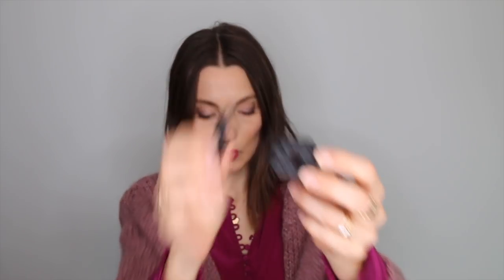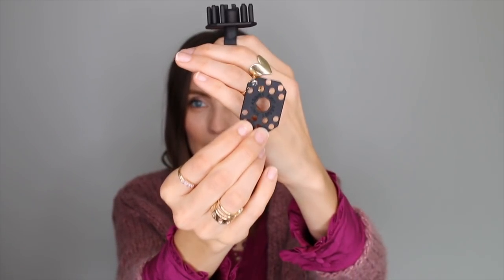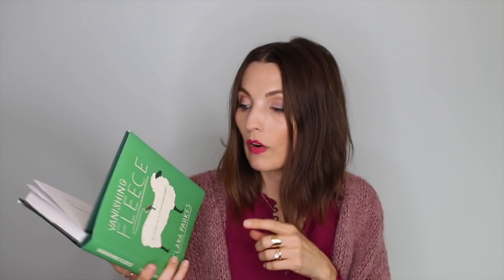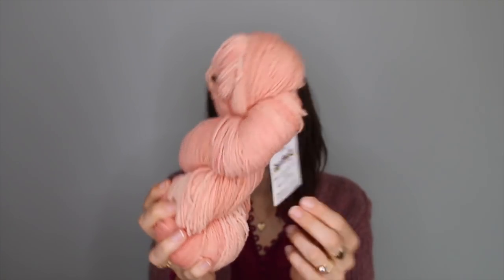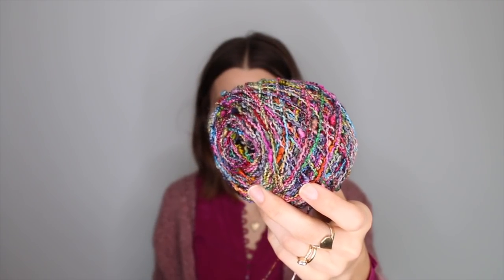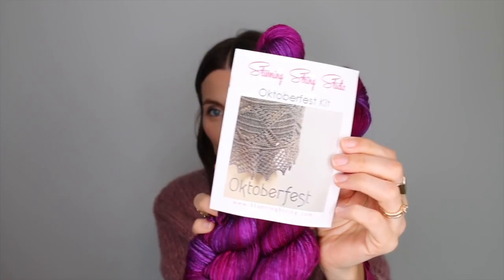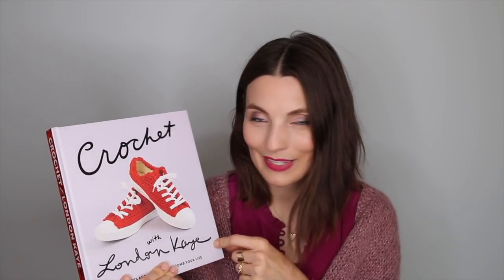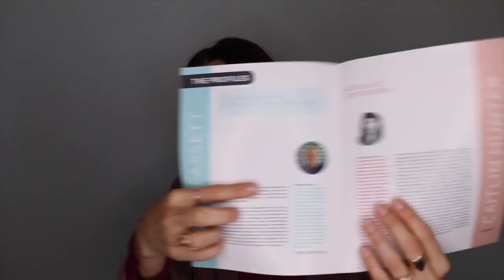Kristy Glass Knits: November Stashquisitions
Thank you for considering to be a patron!
ravelry: kristyglass

SHOW NOTES!